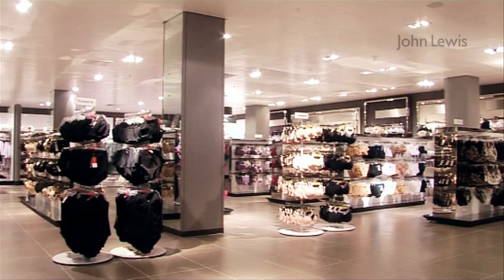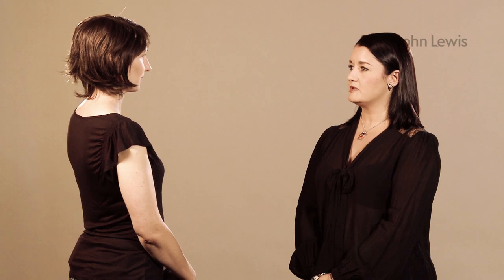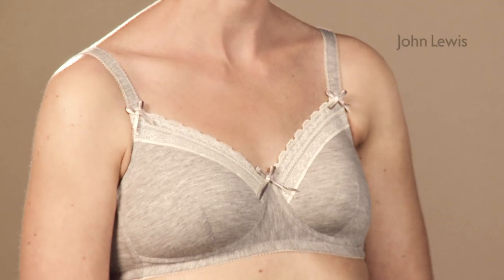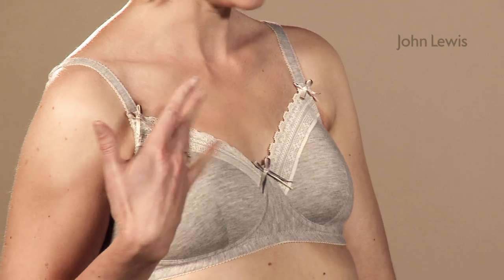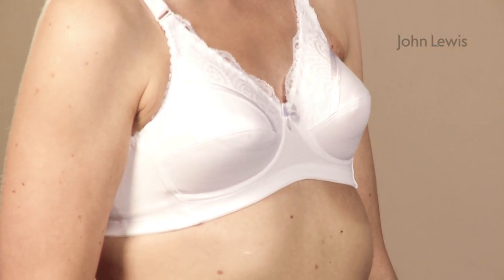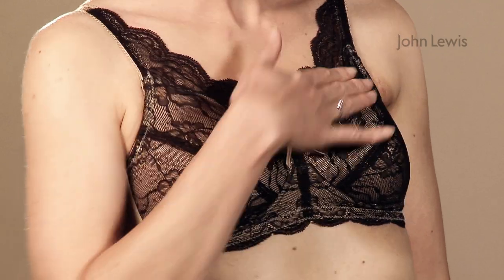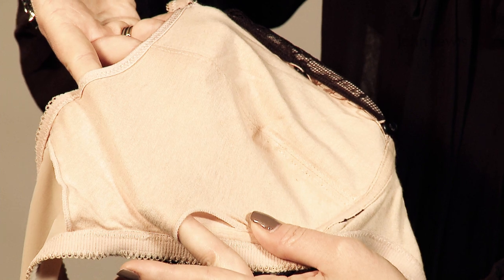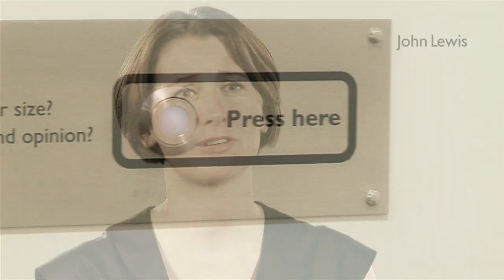How to choose a Post surgery Bra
Get some expert advice on choosing a post surgery bra